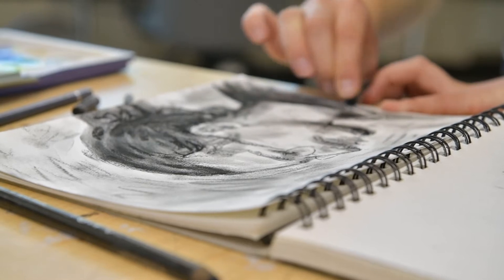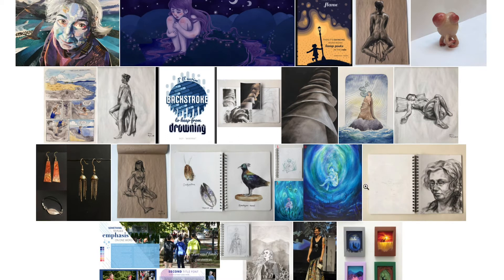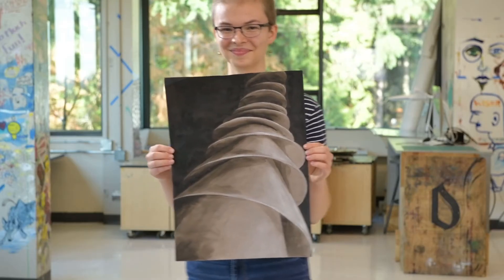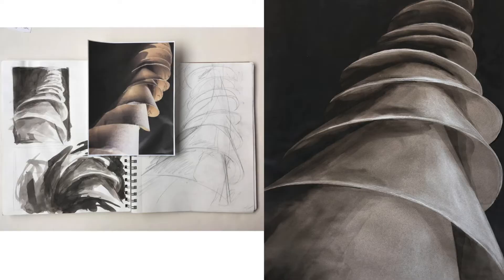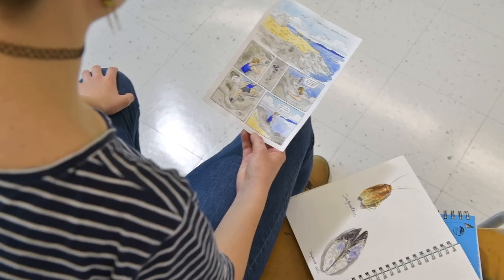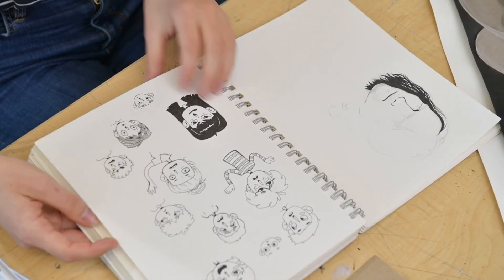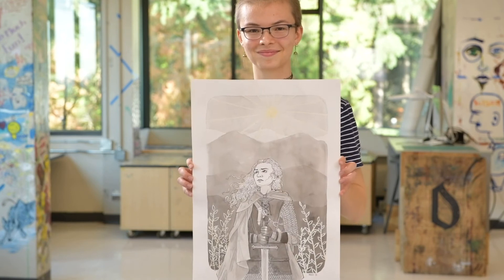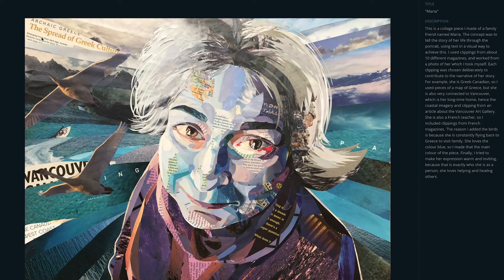IDEA Portfolio Preparation: A Student Reflects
IDEA School of Design is a 4-year Visual Communication degree – at Capilano University, North Vancouver BC Canada. Offering instruction in communication design and applied illustration. This dual curriculum sets IDEA apart from other post-secondary design programs and gives graduates a lifelong edge in the job market.

In this demanding, full-time cohort program, students gain a strong theoretical foundation and learn how to develop and apply concepts, manage complex projects and meet current industry expectations, both creatively and technologically.

To find out more about the IDEA School of Design, please